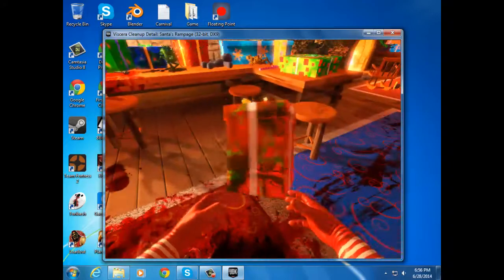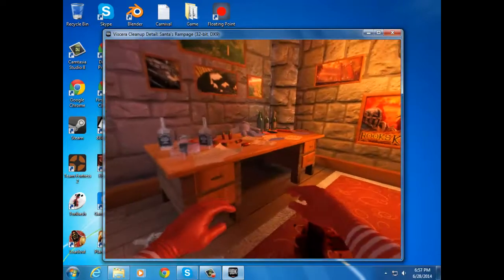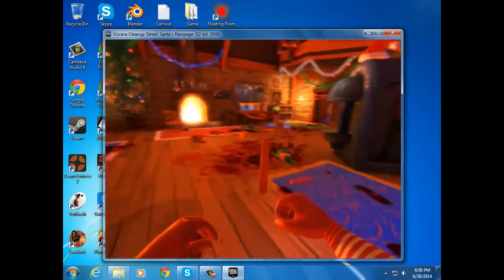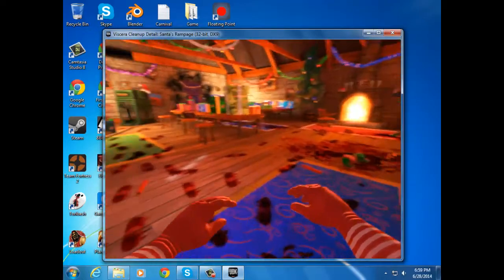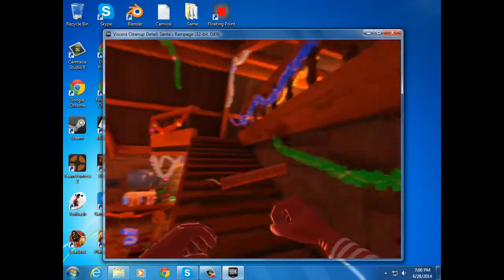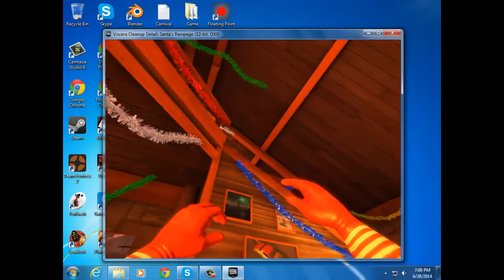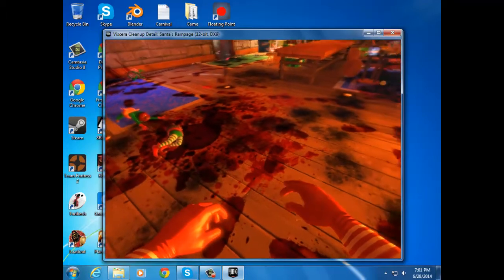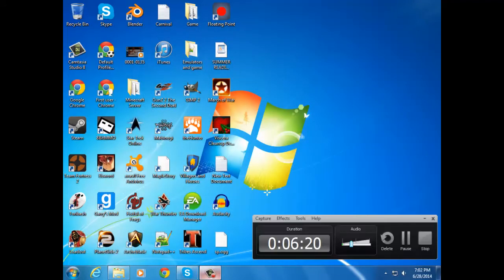Visceral Explosion Santa's Rampage